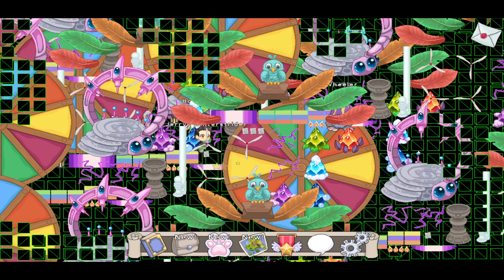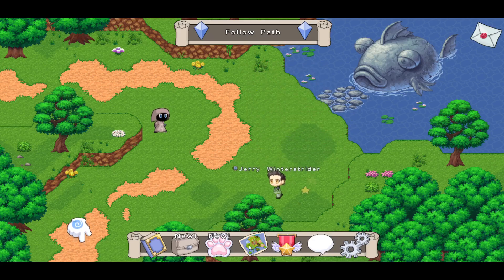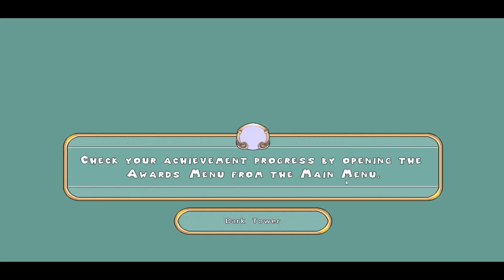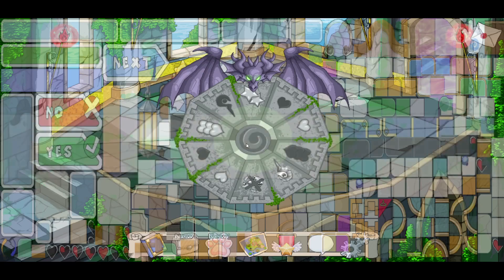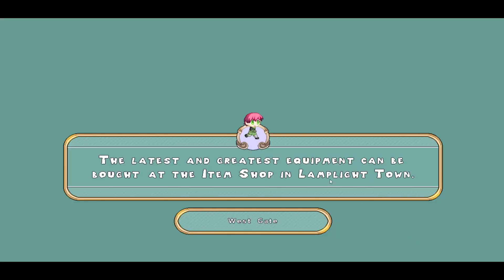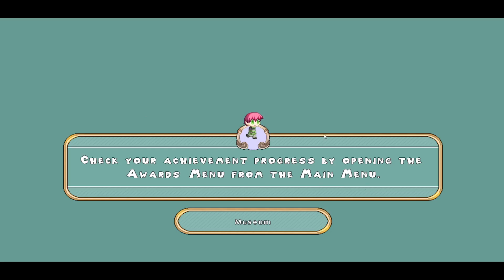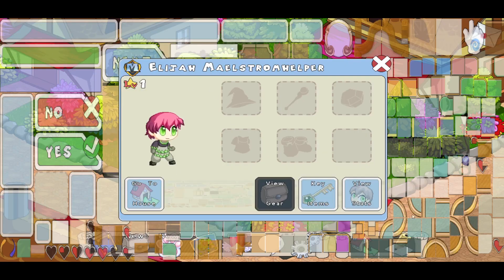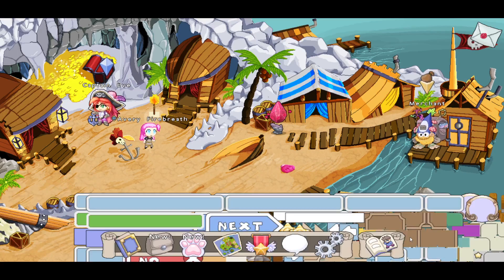Old Prodigy Math Game is... a little bit broken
I just wanted to play some old prodigy math game :(

🔥 I make content about prodigy math game, and doing things such as beating the dark tower and funny prodigy moments. 🔥